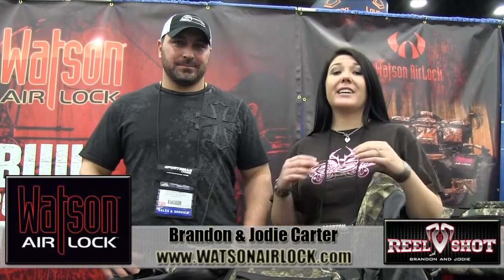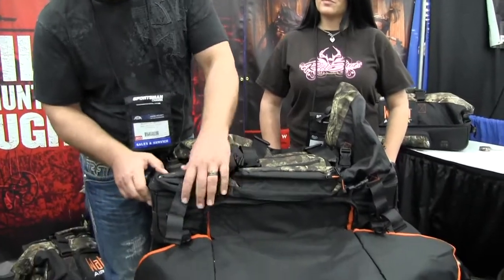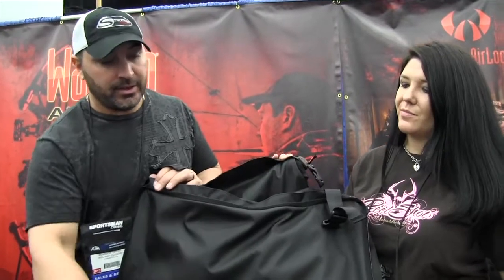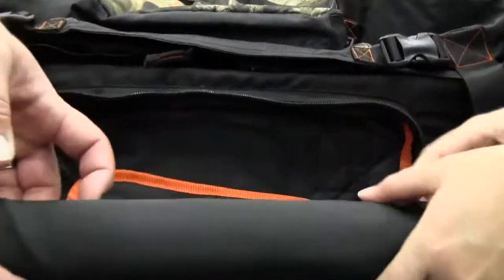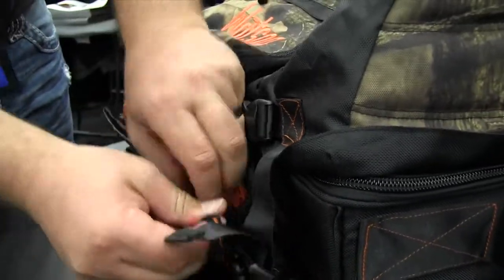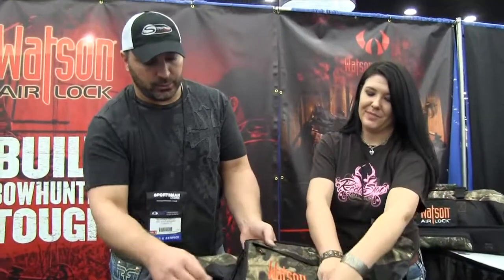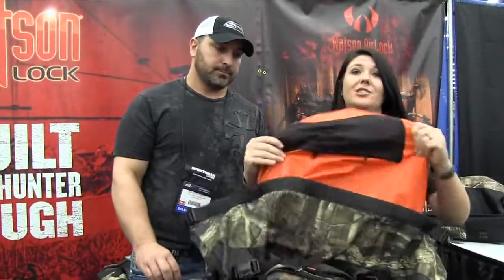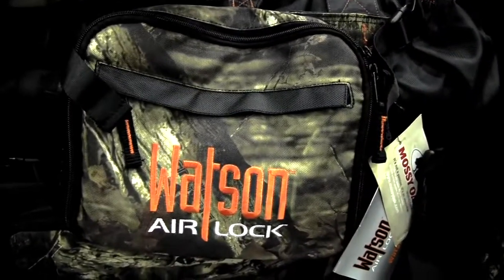Watson Air Lock's Bottomless 26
Reel Shot TV's Brandon and Jodie Carter show off one of their favorite products, Watson Air Lock's Bottomless 26 at the 2013 ATA Show in Louisville, KY.